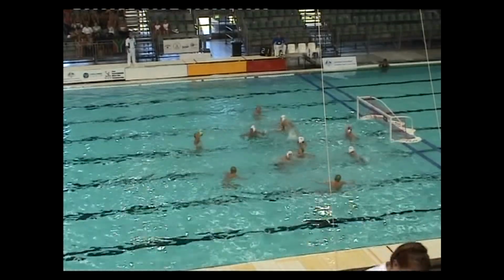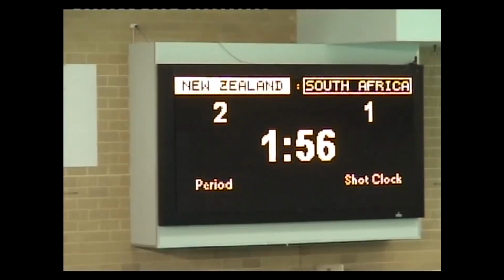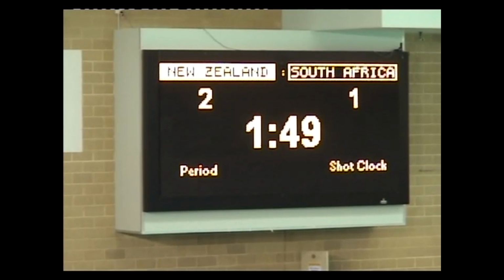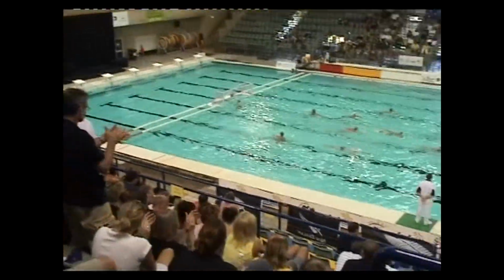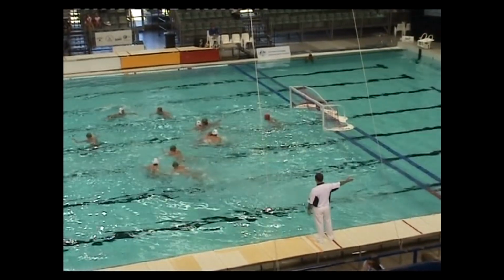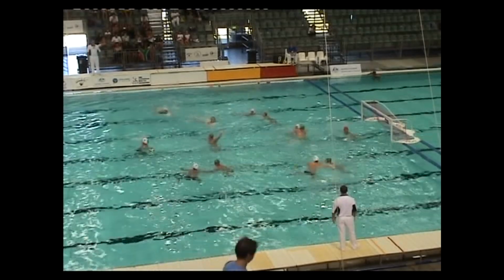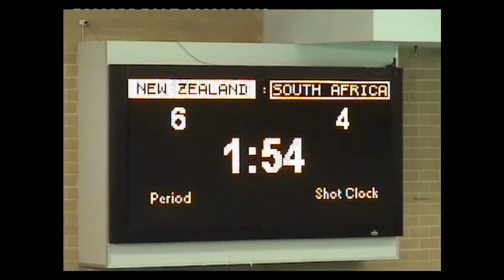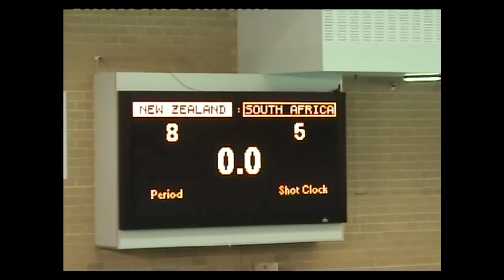2006 Commonwealth Championships - Water Polo: New Zealand Mens vs South Africa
Challenge Stadium
Perth, Western Australia
Australia, 2006